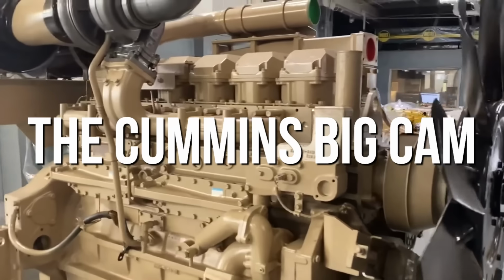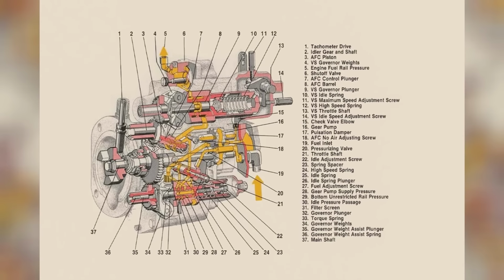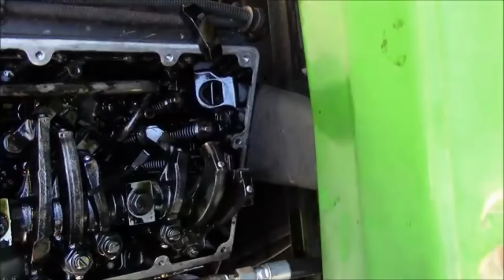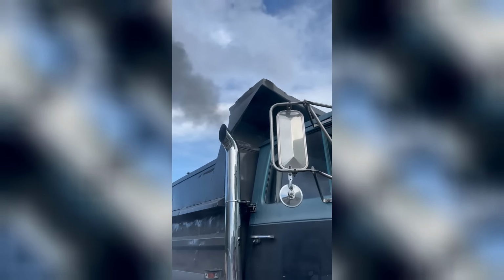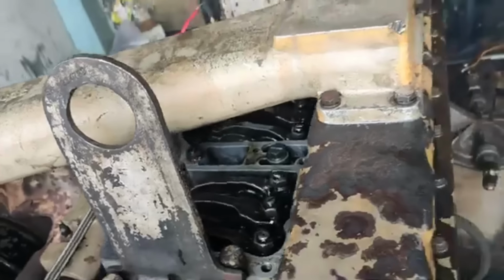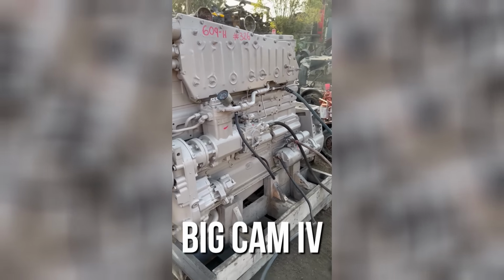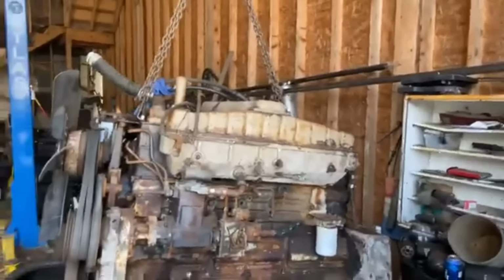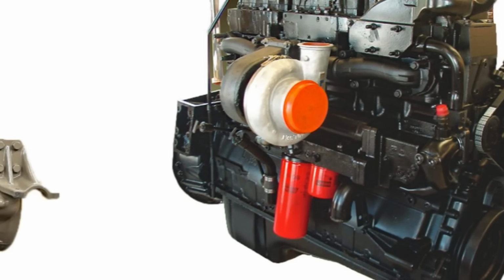The Big Cam’s Fatal Flaw: It Was A Ticking Time Bomb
Chapters:
00:23 - Cummins vs. the EPA
02:04 - Designing the Big Cam
04:37 - Inside the STC System
08:08 - Trouble Brews
12:36 - Damage Control
15:51 - Field Fixes
19:27 - End of a Legend

The Cummins Big Cam diesel engine is legendary among truckers and mechanics alike—praised for its raw power, rugged design, and its role in helping Cummins meet increasingly strict EPA emissions regulations in the 1970s. But beneath its innovative engineering lay a hidden vulnerability that would cause confusion, misdiagnoses, and mechanical failures for years to come.

In this documentary-style breakdown, we dive into the evolution of the Cummins NTC 855 engine, the emissions challenges that led to the creation of the Big Cam, and the introduction of Step Timing Control (STC)—a hydraulic timing system designed to optimize injection under varying conditions without electronics. While STC was a brilliant mechanical solution on paper, it introduced complexity that many shops and independent mechanics didn’t fully understand.

We explore how minor issues like oil contamination and tappet wear could derail engine performance, why STC failures were often misattributed to injectors or fuel pumps, and how tuning mistakes and poor documentation added fuel to the fire. The result was a wave of fleet frustration, widespread STC deletions, and a lasting debate about reliability versus innovation.

Whether you're a diesel enthusiast, mechanic, or trucking history buff, this is the untold story of one of Cummins’ most iconic and controversial engines.

We do not fully own the material compiled in this video. It belongs to individuals or organizations that deserve respect and consideration.